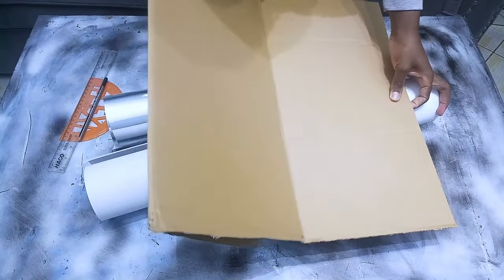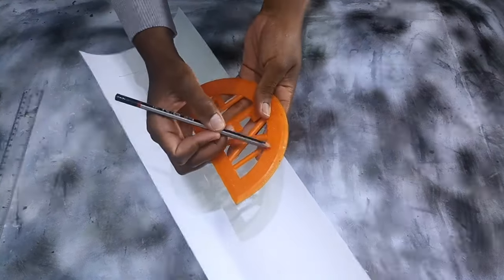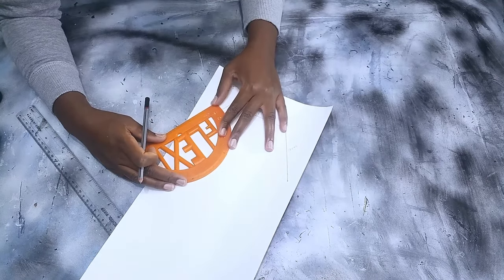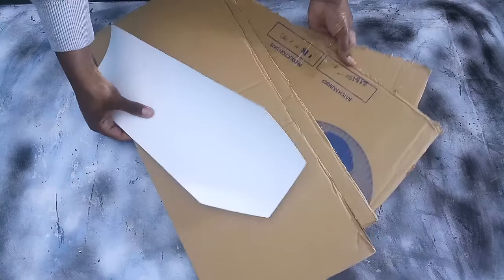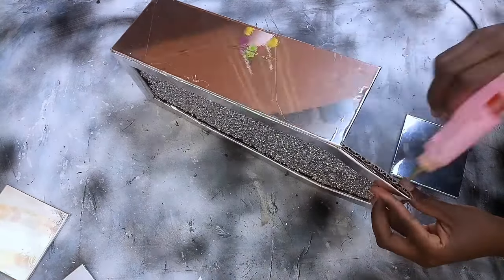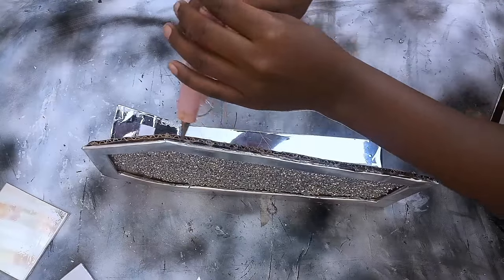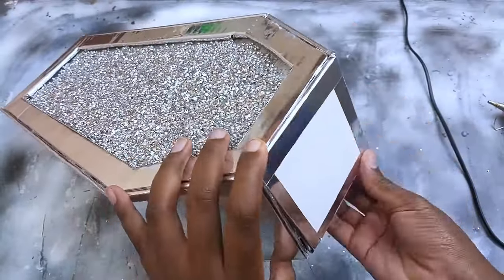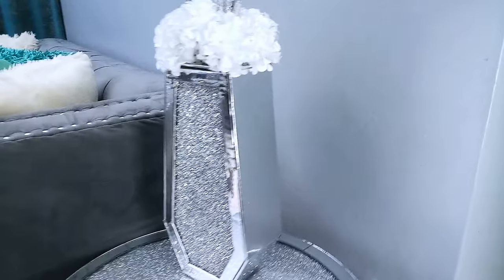DIY CRYSTAL MIRRORED VASE MADE OUT OF CARDBOARD /EASY AND INEXPENSIVE.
Hey beautiful people, today's project is a simple and inexpensive mirrored vase made out of easily available materials.
The end product give you a beautiful and elegant look in your home.
Items Used
1:Cardboard
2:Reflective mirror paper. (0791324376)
3:Poster board
4:Foam board
5:Water glue
6:Hot glue.

Measurements for the sides.

10cm by 30cm(long sides)
10cm by 10cm (short sides)

I STATE AS THE AUTHOR OF THIS TRACK - YOU CAN USE IT AS A BACKGROUND MUSIC 100% FOR FREE. COMPLETELY.

Song
Symbolism
Artist
Electro-Light
AEI (on behalf of NCS); LatinAutorPerf, ASCAP, Featherstone Music (publishing), and 11 Music Rights Societies